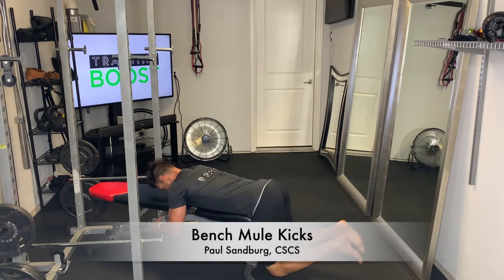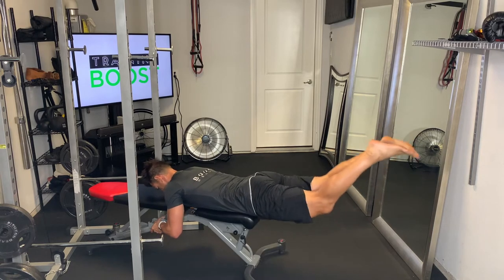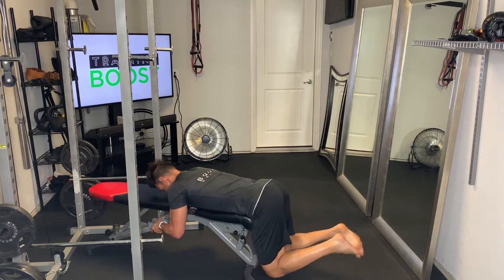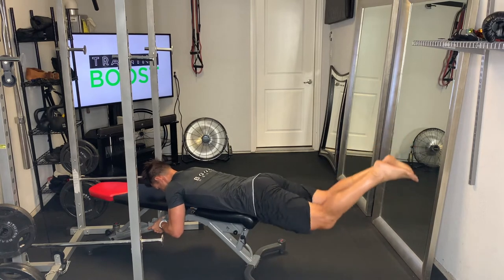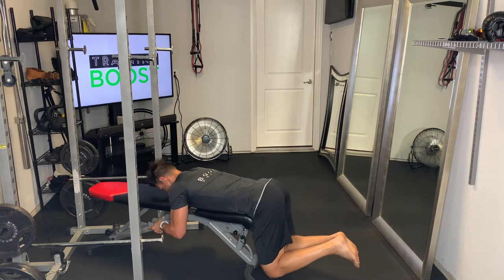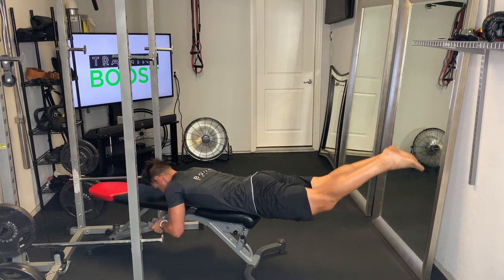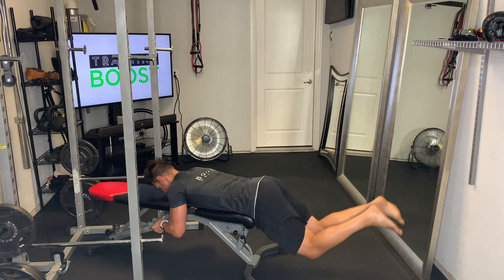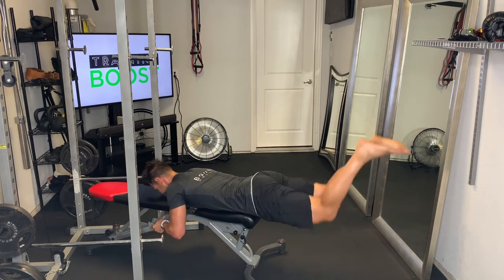Bench Mule Kicks